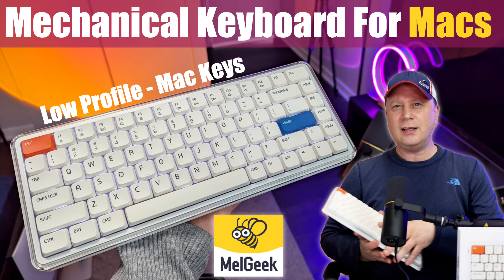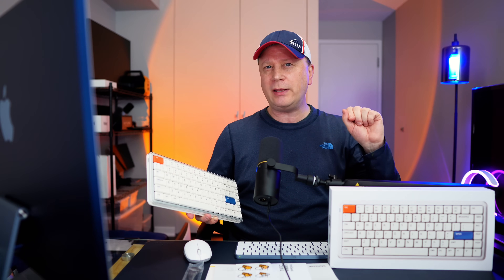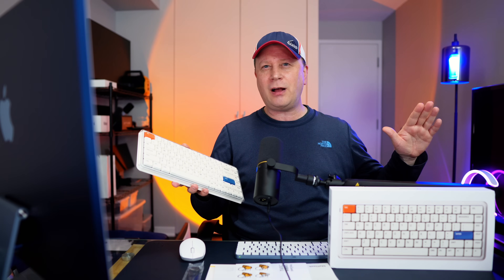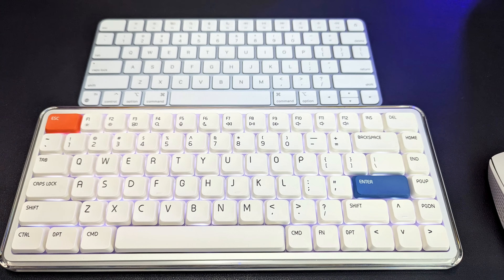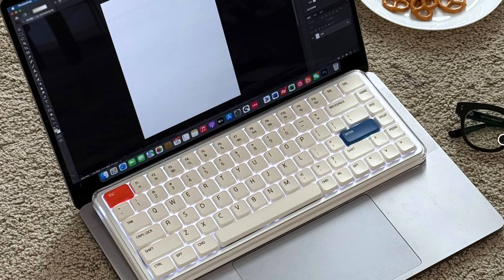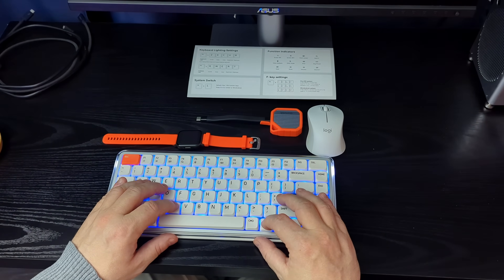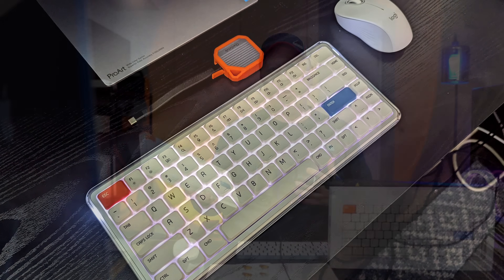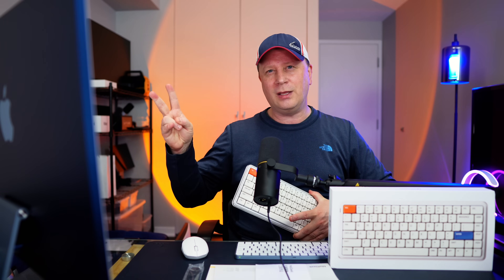Low Profile Mechanical Keyboard For Macs - MelGeek O2 - Mac Keys and Cool Design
In this video we discuss the MelGeek O2 low profile mechanical keyboard for your Apple Mac computer.  If you are looking for a keyboard for your Apple M1, M2, M3, or even M4 Mac computer, that is easier to type on, we may have found a good choice here.  Completely designed for Mac users the MelGeek 02 Keyboard has all the compatible Mac keys and offers a better typing experience than the typical flat Apple keyboards.  In this video we cover this keyboards features and let you know if we enjoy using this low profile mechanical keyboard for Macs.  If you are looking for some of the best accessories for your Mac this could be one of them.  I'm using it on my M4 Mac mini right now.

(You can visit the official MelGeek website or Amazon for More Technical Information on the Mechanical Low profile keyboard for your Mac)

Chapters In Video:

0:00 - Introduction - MelGeek O2
0:51 - MelGeek O2 Made For Macs
1:12 - What Makes It Different
1:41 - Box and Materials
2:12 - Design of MelGeek O2 Keyboard
4:22 - Made From Materials
4:52 - Back Height Adjustable Feet
5:37 - Keyboard Layout
6:22 - Tri-Mode Keyboard
7:37 - Keyboard Internals and Key Switches
8:57 - Listen To Sound Of Keys
9:12 - Typing Experience and Thoughts
9:45 - Place On Top Of MacBooks
10:22 - Battery - How Long
10:51 - Keyboard Backlight Features
11:43 - MelGeek O2 Software
14:04 - Pricing and Where To Buy
14:56 - In The Box and Wrap Up

If you use a link above to make a purchase it's possible that the channel could receive a commission from the sale which helps us make future videos on topics like this MelGeek O2 Keyboard for your Apple Mac computer.  Thank you.